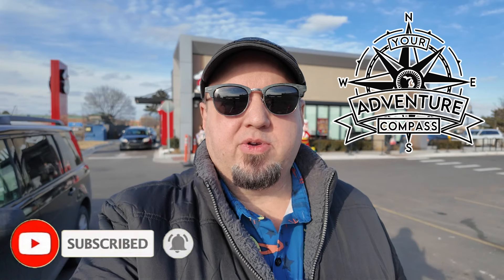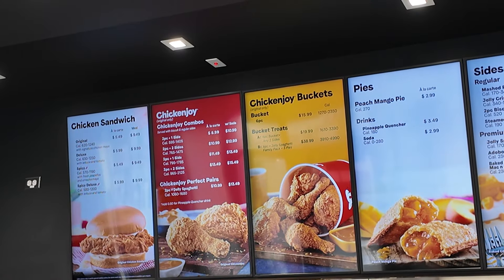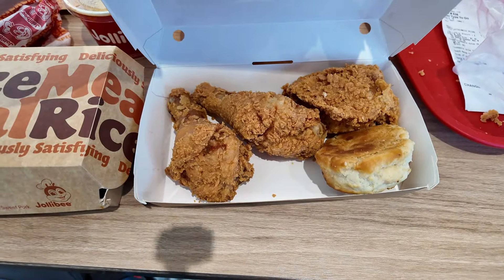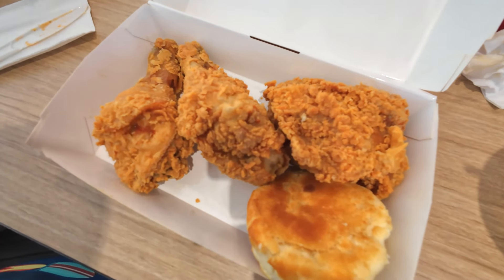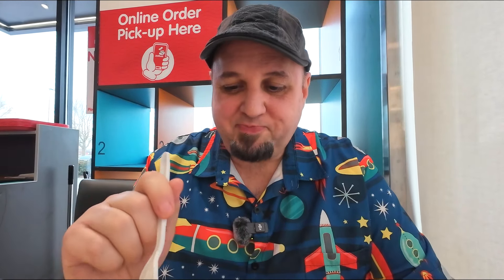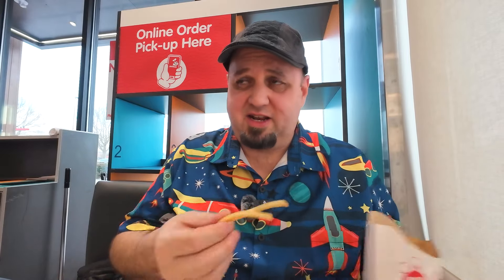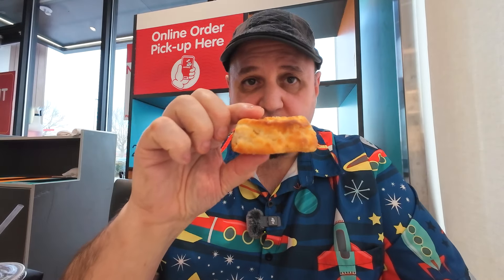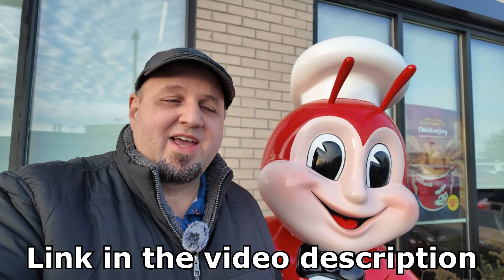Jollibee arrives in Michigan! Unique Fast Food Chicken Restaurant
Jollibee, a Philippine owned fast food restaurant has finally landed in Michigan. While Florida and California have had locations for years, Michigan can finally get a taste of this unique fast food establishment. Pineapple quenchers and peach mango pies and really good fried chicken are among the highlights of this eatery. Join us for a food review as we try most of the items on the menu.

Like the music in our videos? Wish you could get great songs for your content?

DJI Mic2
Samsung S20+
edited with Vegas Pro 15 on a AMD Ryzen 7 2700x computer